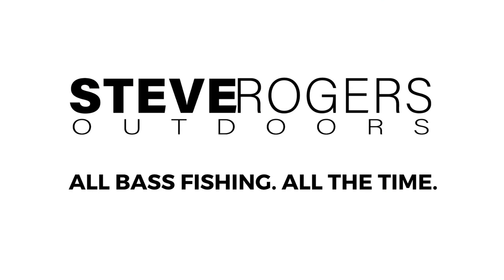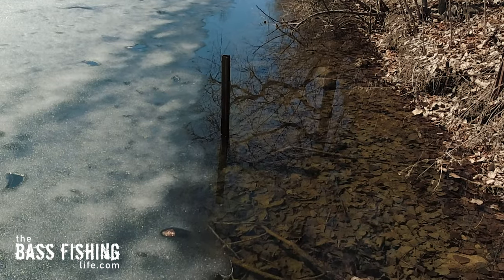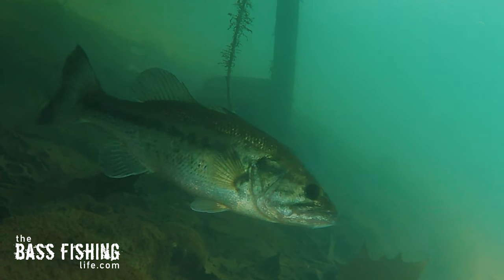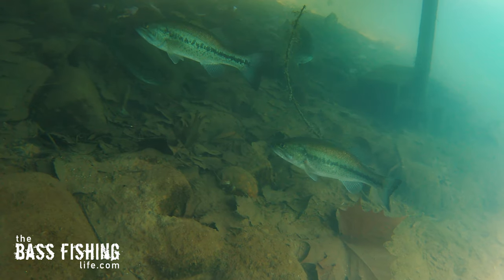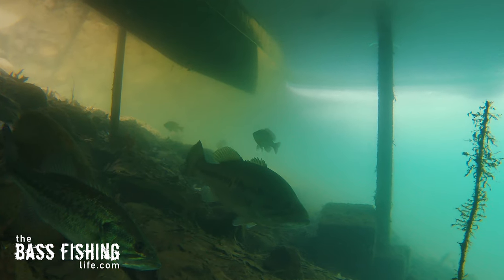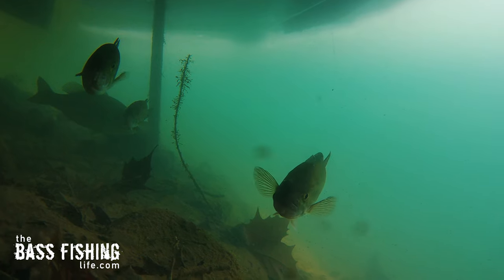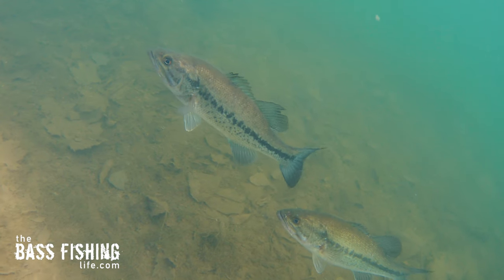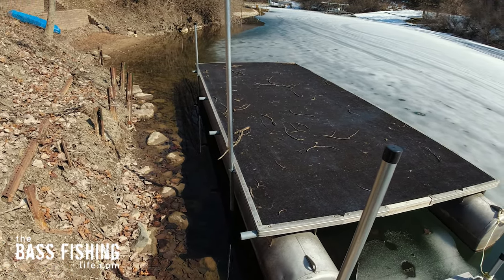How Soon Do Bass Move Shallow? Underwater Look in Freezing Water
Bass moving shallow in the late winter and early spring is an exciting time for all bass anglers. Dreams of catching big bass start to become a reality, but how soon do these fish actually start to move shallow? Let's go underwater and take a real look.

Like Coffee? This is the coffee company my wife and I own, specializing in the bass angler.